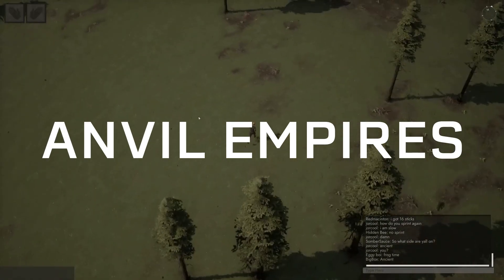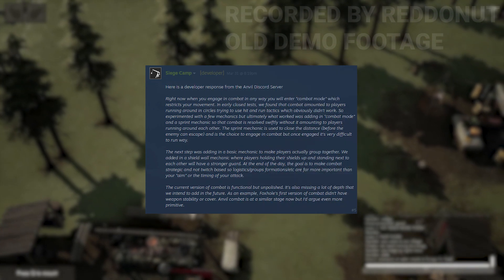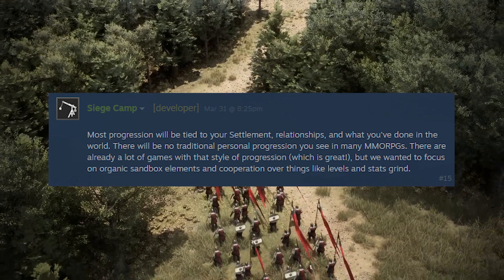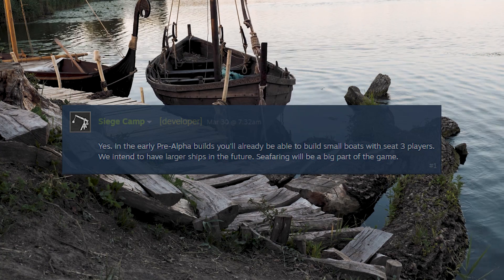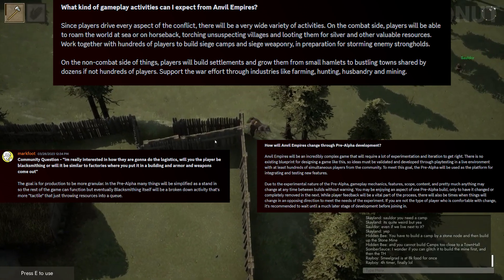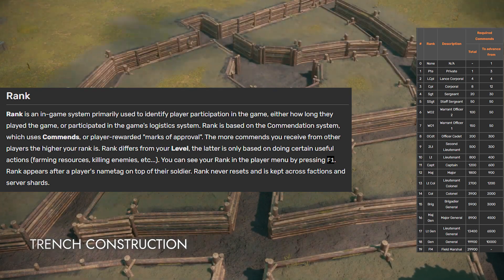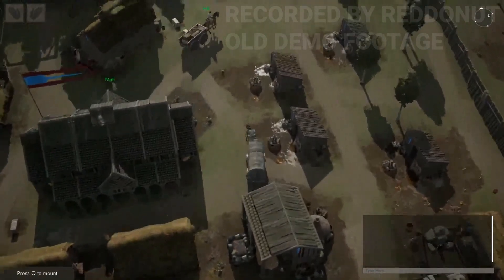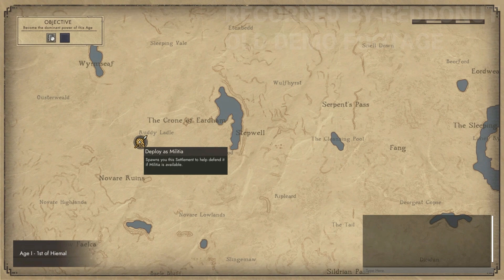ANVIL EMPIRES 🔵 SMALL COLLECTION OF INFORMATION WE HAVE SO FAR | Some Handy Details | Medieval MMO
04/10/2023 - Today we're diving into a small (relatively decent) collection of information
gathered from various socials and the devs own mouth about what we know so far for
AE. Keep in mind that some of the footage and information you see in this video can be
considered outdated or might be slightly different by the time we hit PA, but this will
hopefully help you piece together a few things about the type of game Anvil Empires
aims to be.

Timestamps -
Disclaimer - 00:00
Introduction to the Collection of Info - 00:28
World Map vs Pre-Alpha Map - 01:14
Steam Discussion Information (Combat, Progression, Alliances, Decay Mechanics, Ship Confirmation, Settlement Building, Pre-Alpha) - 01:38
FAQ Extra Details (What Kind of Gameplay Can We Expect?, Logistics, Changes through Pre-Alpha) - 05:07
Reddit Developer Posts (Rear Line Settlements, Perma Progression, Unreal Engine 5) - 05:43
Cosmetic System and Tier/Progression System Idea - 06:38
Closed Test Patch Notes (LIKELY OUTDATED FOR SOME/MOST OF THIS) - 08:14

Anvil is a massively multiplayer game where thousands of players work together to build empires, wage war, and conquer in a persistent online world. March alongside armies of players in massive melee battles and large scale sieges.

Special thanks to Patrons:  Loth, E M, Stephen, slaier, decadentia84, xSheep873,

Hallskar
joel plante
Jc Ultra
YoungReign
Diamond Hands
naughtonpaul23
Skitzo
Willem Iets
Marius Balčiūnas
Laron Bradley
Odseus
Phil Socoloff
Nypam
DiaTribal
emarks26
Silv Rosario
Daniel Dubé
Manuel Pimentel
CatherineRose
blackthantos
 Feldon T
 johnzohead
 Scarlett